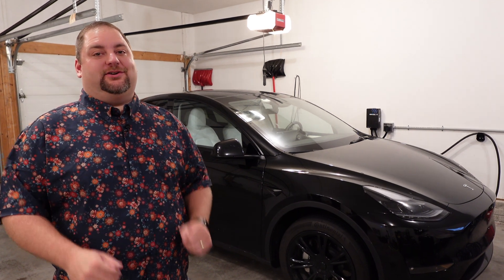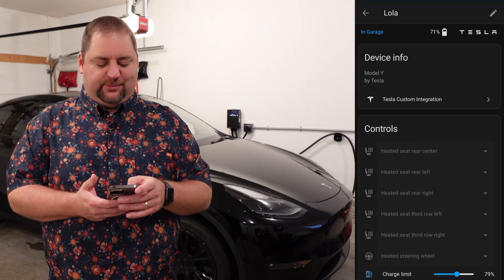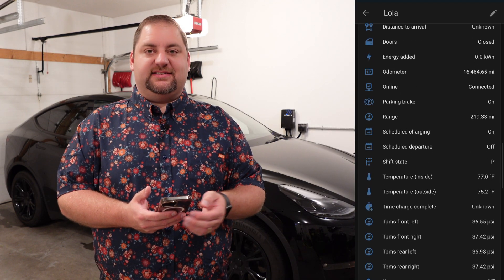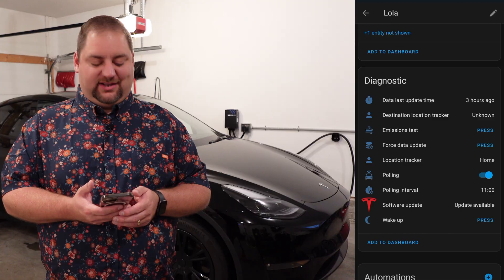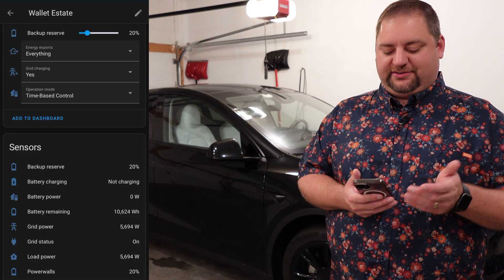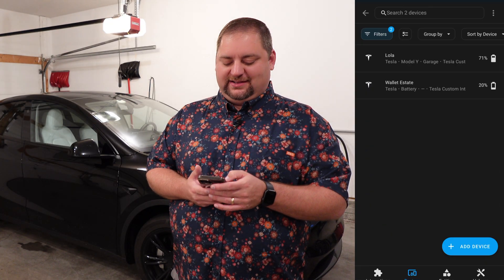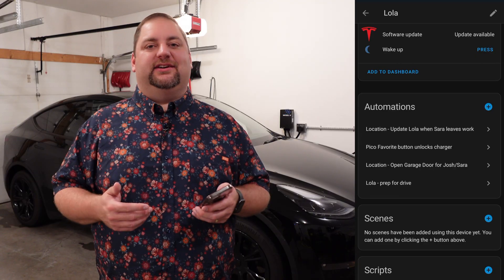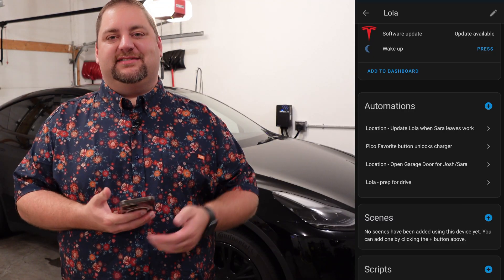My Home Assistant Tesla Integration Allows Cool Automations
I integrated my Tesla Model Y and Tesla Powerwalls with Home Assistant to create cool automations in my smart home! This allows tons of data to be fed into Home Assistant and also control of my Tesla vehicle and Tesla Powerwalls. We all know Home Assistant is one of the best Smart Home platforms for setting up Home Automations, but this takes it to the next level.